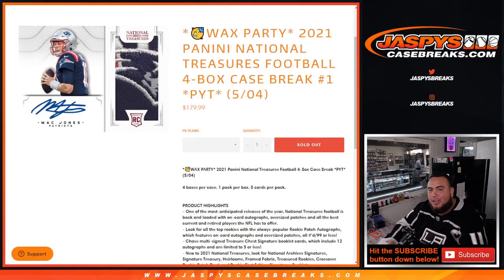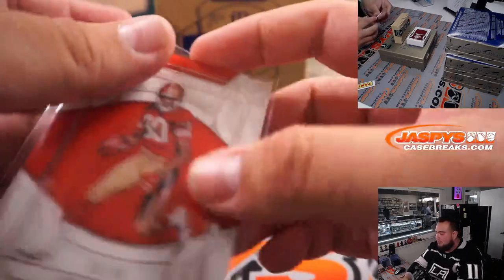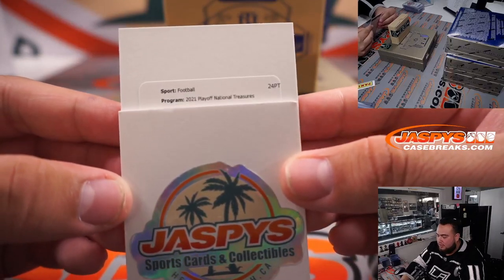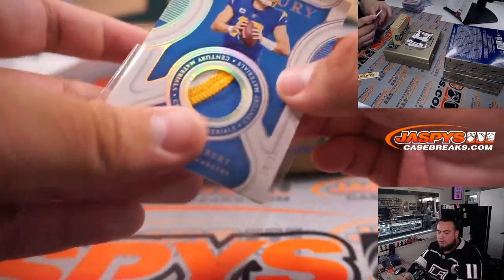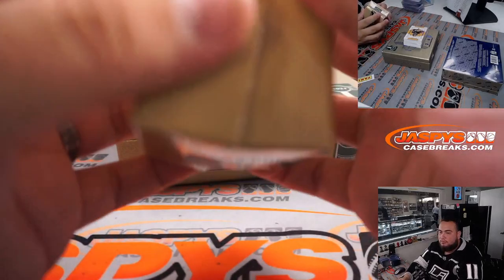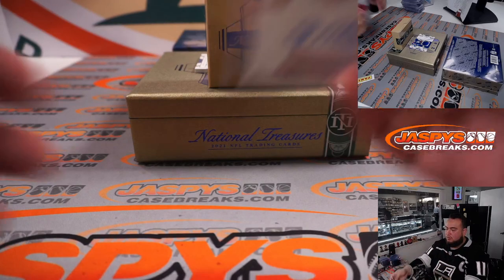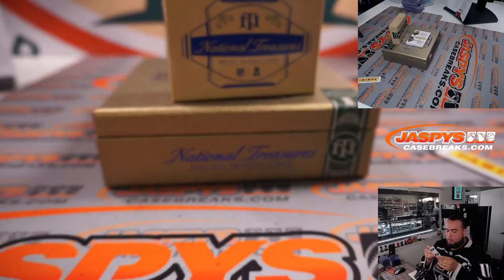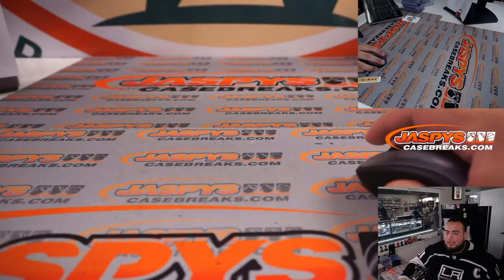W. 5/4/22 - 2021 Panini National Treasures Football 4-Box Case Break #1 *PYT*